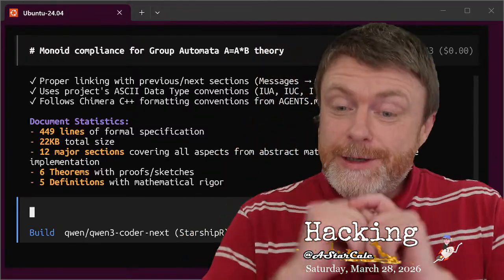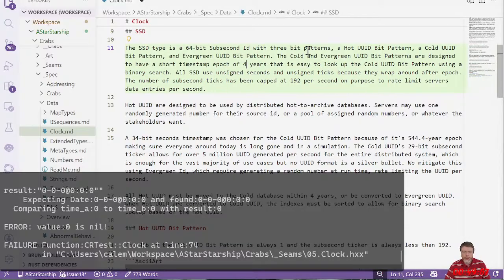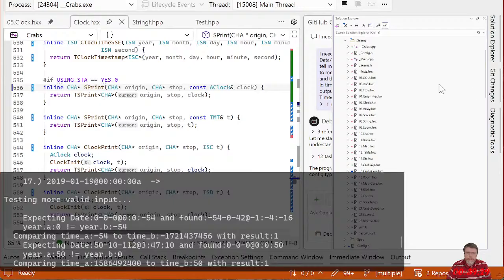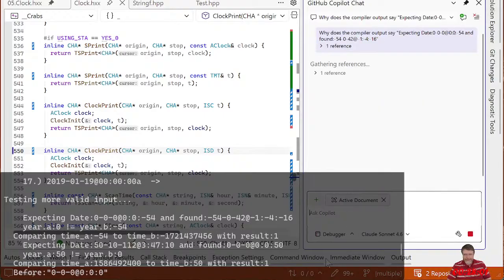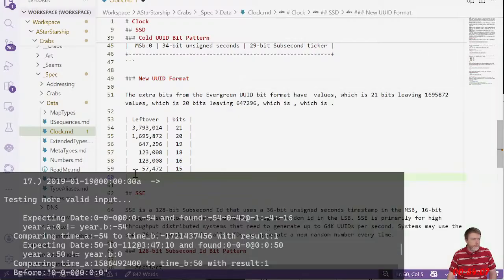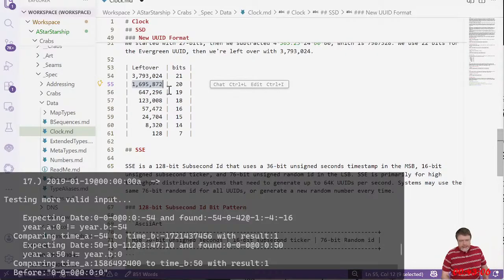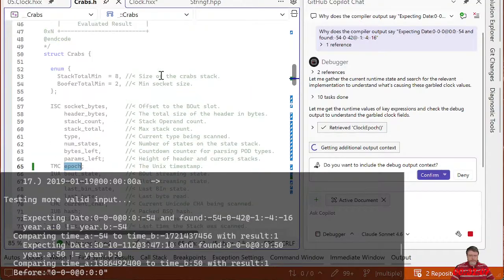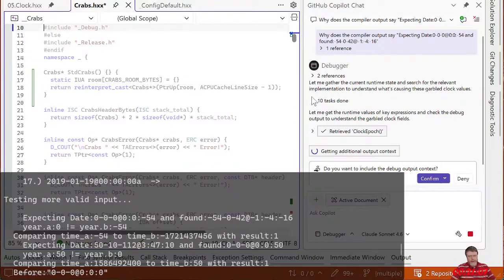Agentic Engineering Day 6: Grinding low-level Unicode C++ API with Visual Studio Copilot Debugger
Stringf: Add TStringStartsWith, TStringEndsWith, TStringStrip, TStringStripStart, and TStringStripEnd; Fix Unicode character iteration errors.
Focus: Fix the clock SSD and SSE fucntions so that we can print timestamps correctly, the adding the missing print functions required for CrabsClaw.

Come back for the code review. This is an Open-Source Live Coding Session with some local LLM vibe coding for the Chinese Room Abstract Stack (Crabs) Machine Hybrid Embedded C++ (i.e. uses optional dynamic RAM) and RPC (Remote Procedure Call) and AI IoT framework for data driven design, SCRIPT Specification, SCRIPT Protocol, and ASCII Data Specification. Crabs is a C++ standard library replacement using C++11.

Can you help us reach our next milestone? Our current milestone is

Mapped ASCII Data Types: the ASCII Data Types have been updated to the new 8-bit/16-bit ASCII Data Type bit pattern.

ASCII List is used to store a map of type-value tuples, and an ASCII Loom or ASCII Table is used to store the keys. Please see ASCII Data Specification for DRY documentation.